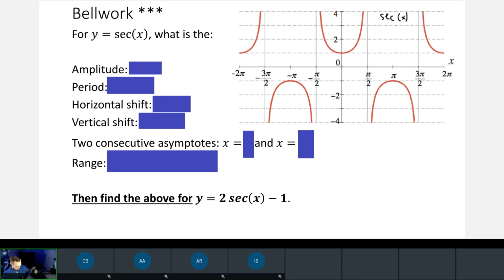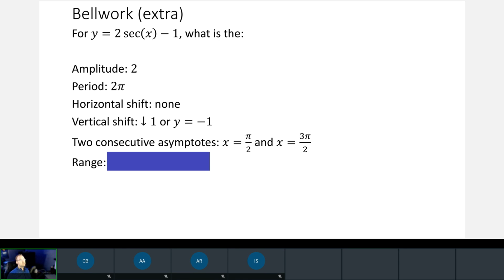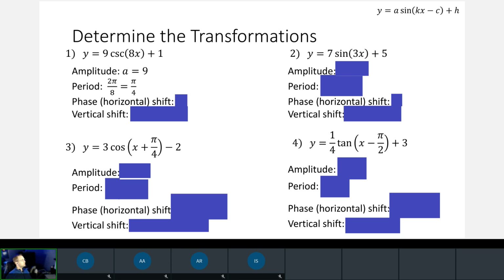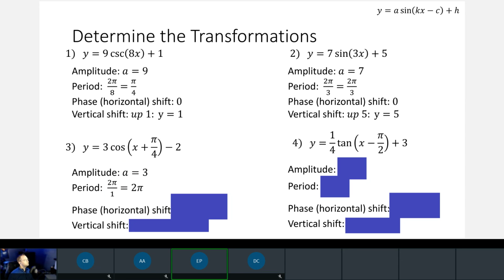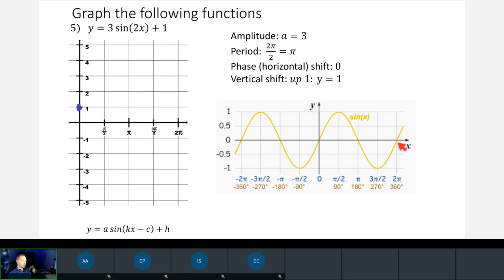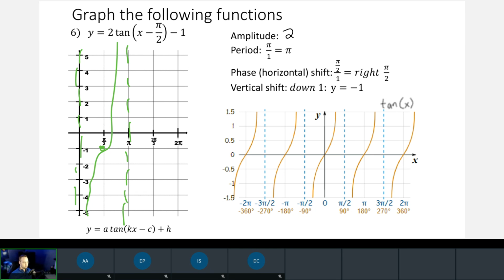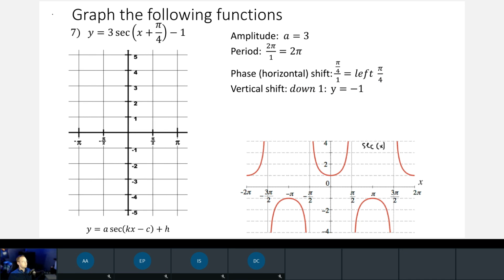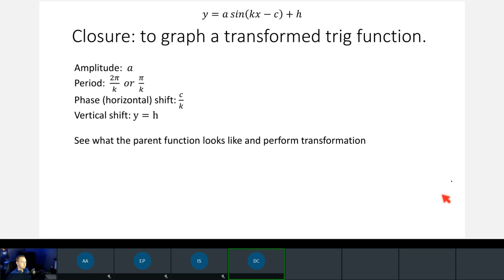3.03 (Day 3) Transformations of Trig Functions